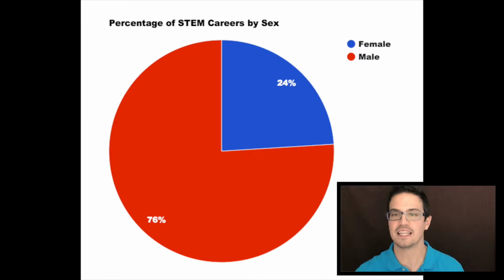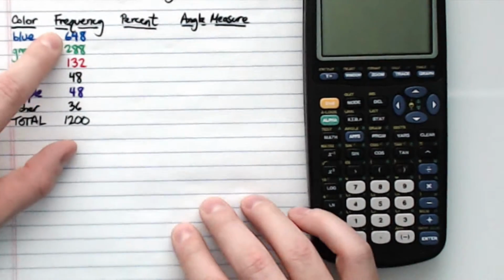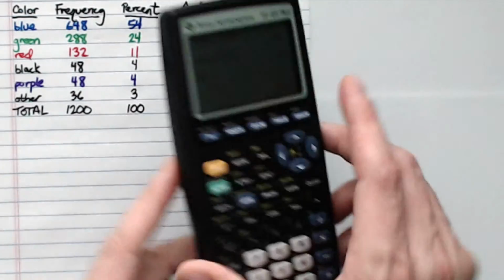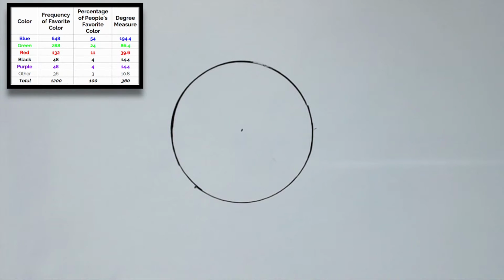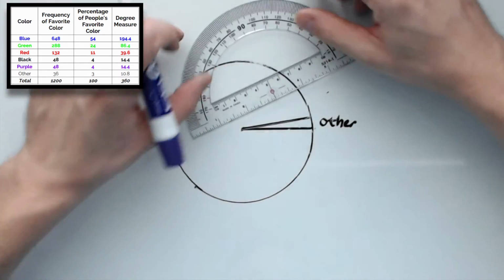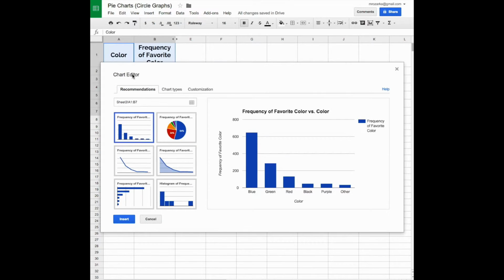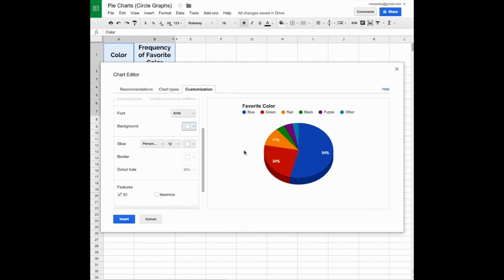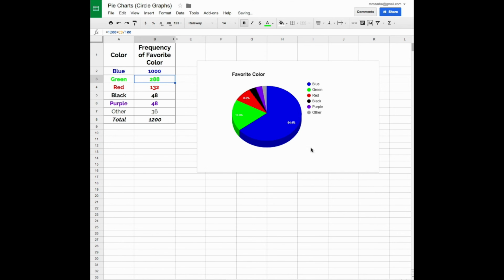Pie Charts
This is a brief tutorial on understanding and creating pie charts.

The main concepts of this video include creating pie charts by hand and with a computer.

Upon watching this video, you should be able to answer the following:

1. Create a pie chart with any data of your choice.
2. Create an example which would produce data that can be used to make a pie chart.
3. Create a pie chart based on the number of boys vs. girls in your class.